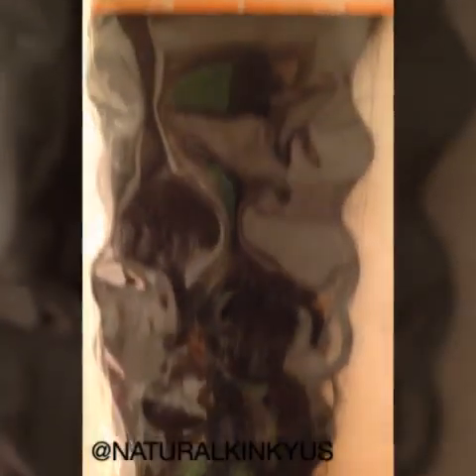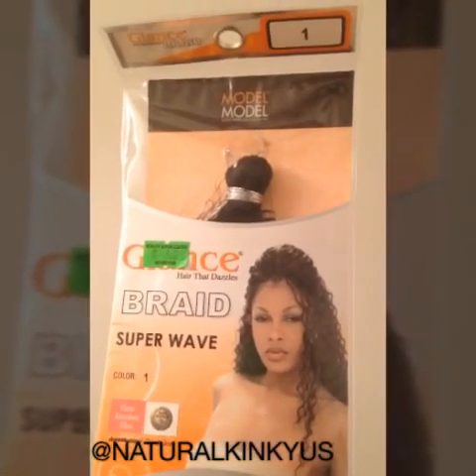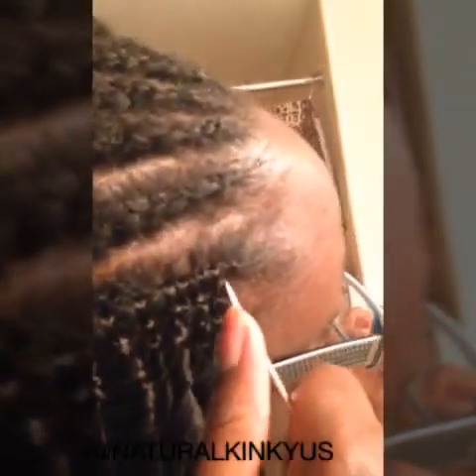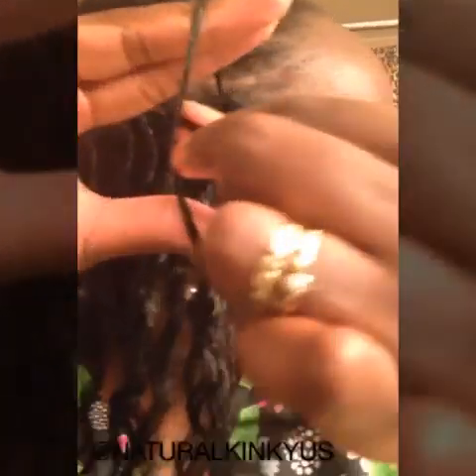HOW TO DO CROCHET BRAIDS USING SUPER WAVE (Detailed Video)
This is a HOW TO VIDEO on how to achieve this look with crochet braids. video was inspired by beautycanbraid.  I used 4packs of hair and braided 12 cornrows going straight back. REMEMBER TO USE SMALL PEICES OF HAIR otherwise it will not work.